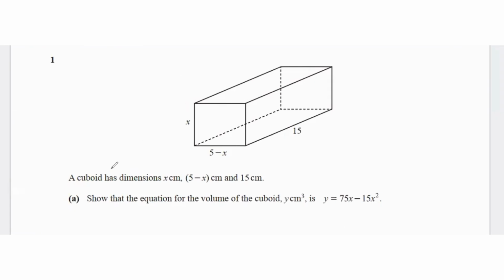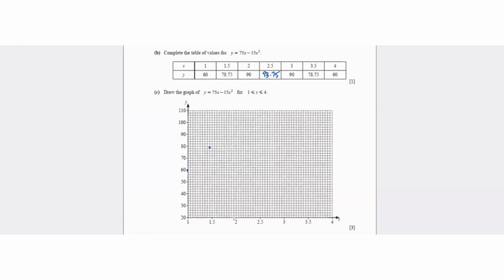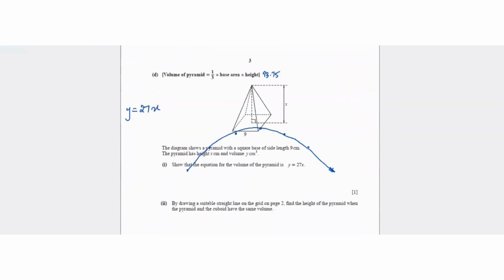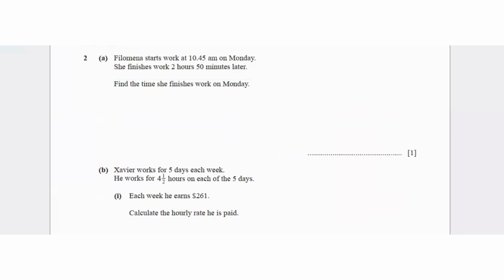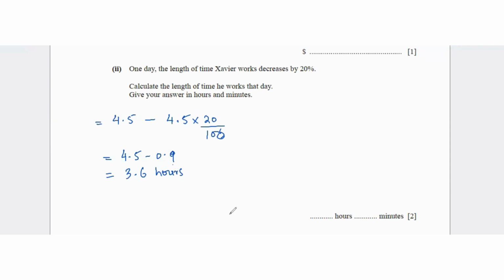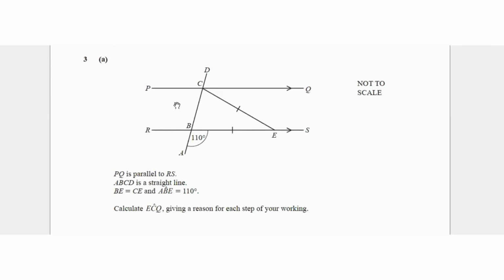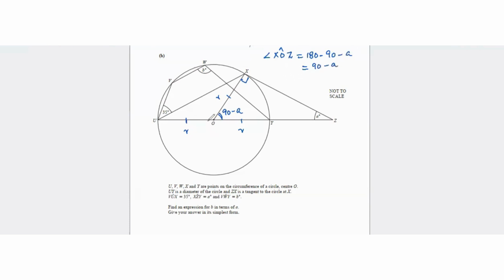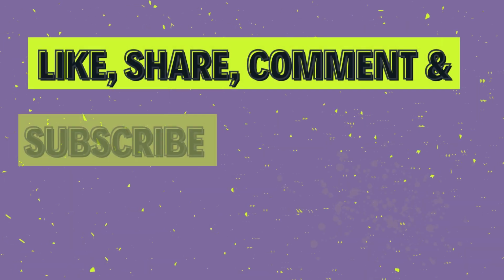O Level Mathematics Syllabus D Paper 2 (SAVE YOUR GRADE) | 4024/21 | CAIE | May/June 2023 | Part 1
O Level mathematics exams are just around the corner, so what's better than a detailed video about how to solve O Level maths paper 2 2023 questions and cover the entire O Levels maths paper 2 syllabus in a few minutes! We'll be going through all the O Level maths paper 2 topics. These math videos are going to be your best chance to quickly do your math O Level revision before your Cambridge exams and ace them! This video contains the solutions to Q1-Q9a of the May/June 2023 Math Paper 2.

Time Stamps:
0:00 Intro
0:15 Q1a)
1:22 Q1b)
2:34 Q1c)
5:21 Q1di)
6:11 Q1dii)
9:41 Q2a)
10:41 Q2bi)
12:11 Q2bii)
14:03 Q2c)
14:40 Q2d)
16:25 Q3a)
18:07 Q3b)